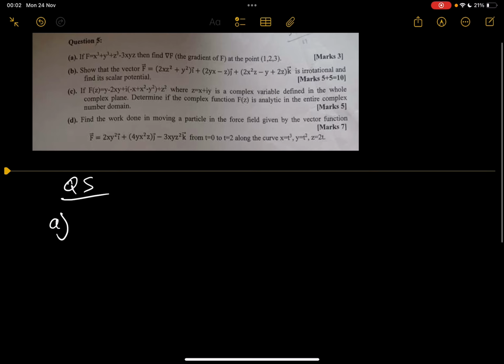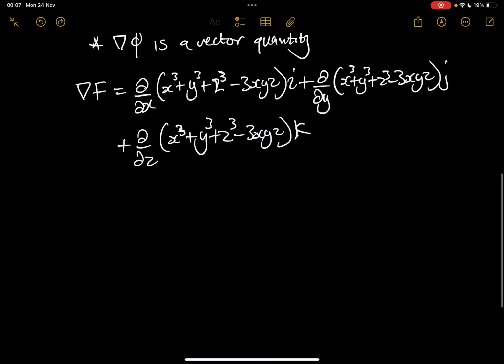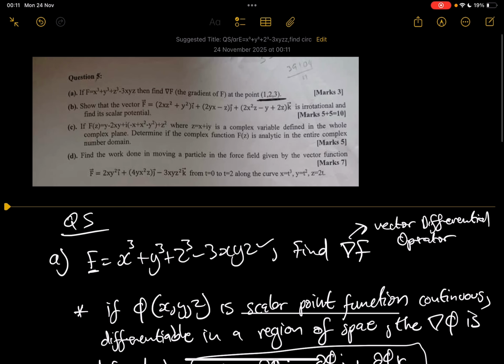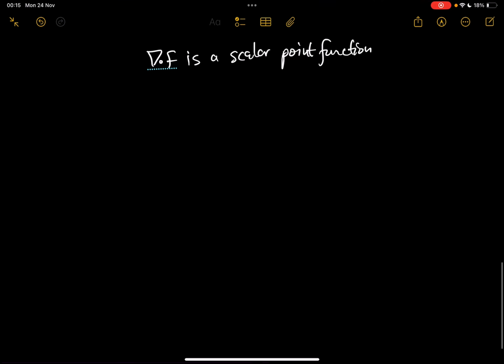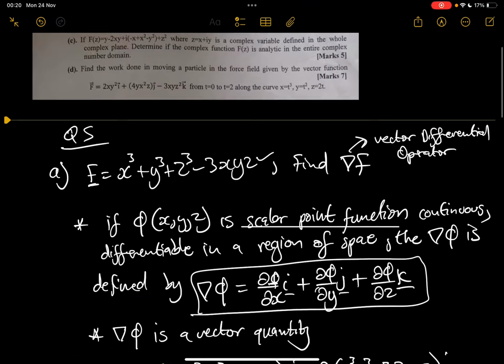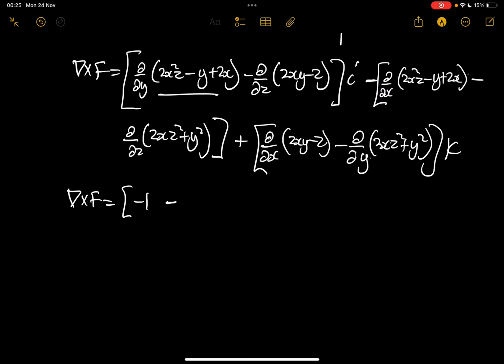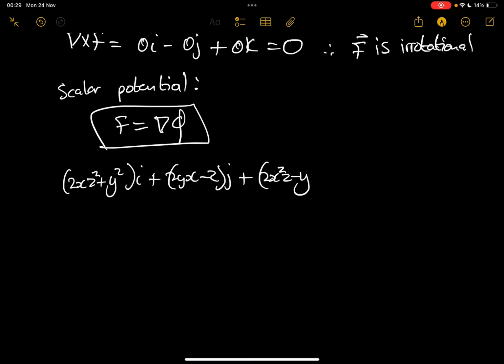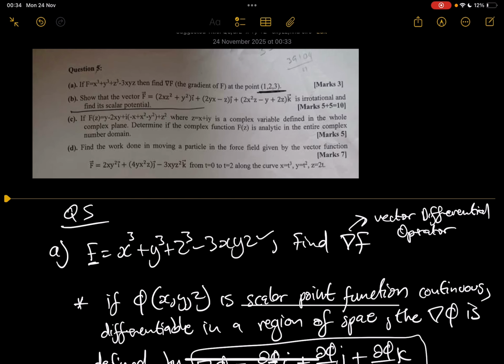Engineering Mathematics III Vector Differential Calculus (Grad, div, curl)